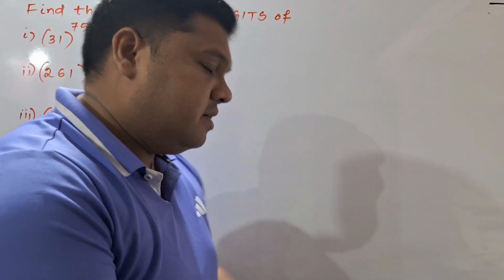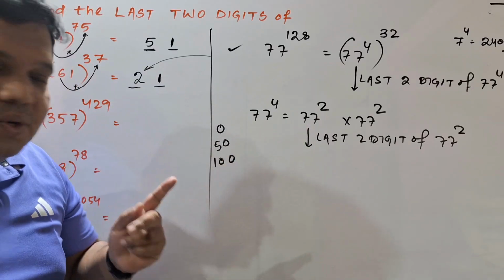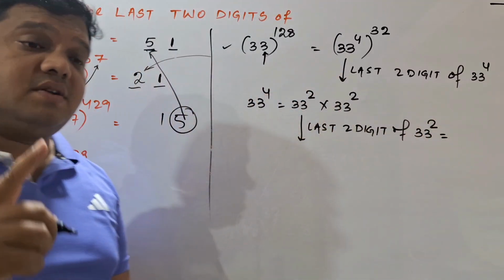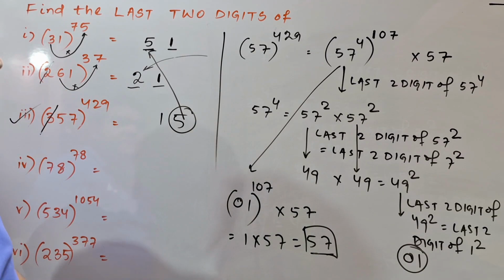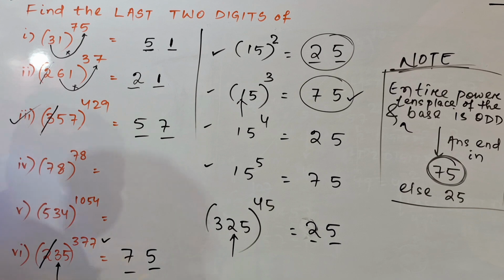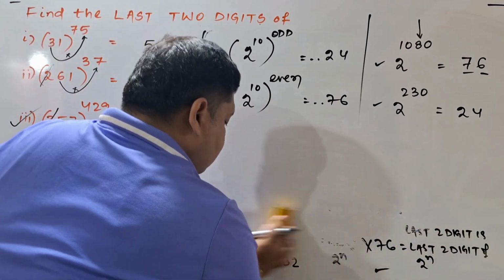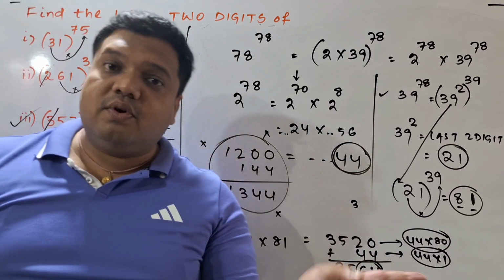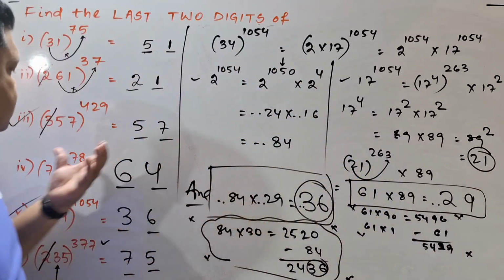"LAST TWO DIGIT" SRIRAM SIR